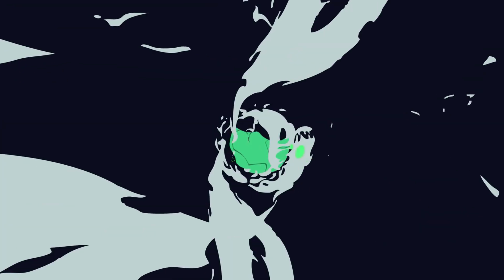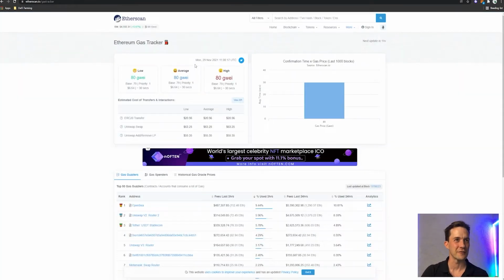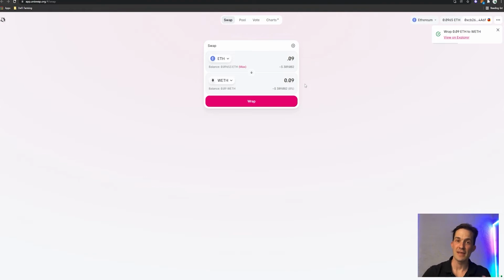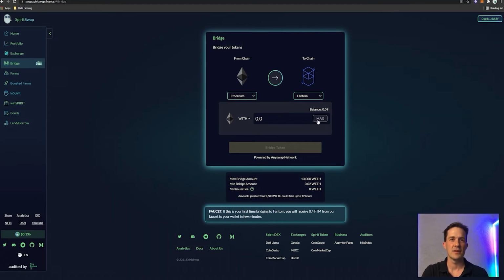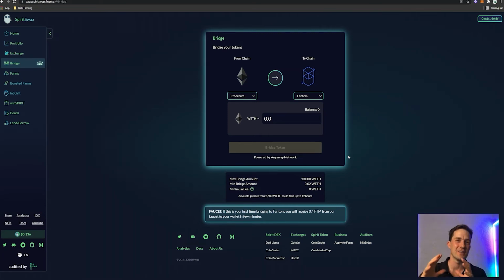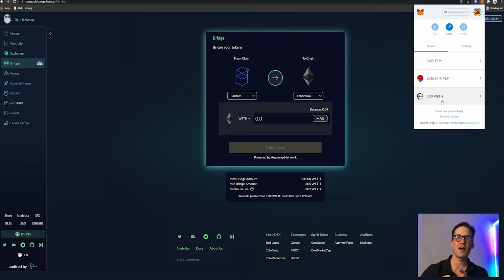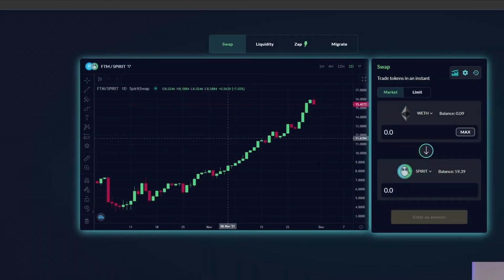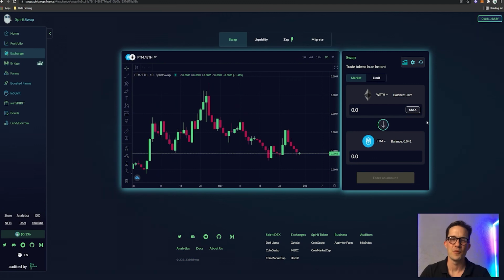Bridge Tutorial - Move your tokens quickly and safely onto the Fantom network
Using SpiritSwap Bridge, users can easily move their tokens from other chains to Fantom.

This walkthrough video will cover:
- What is the SpiritSwap Bridge?
- An example of bringing WETH across from Ethereum Mainnet to Fantom
- Converting that WETH to FTM using Swap